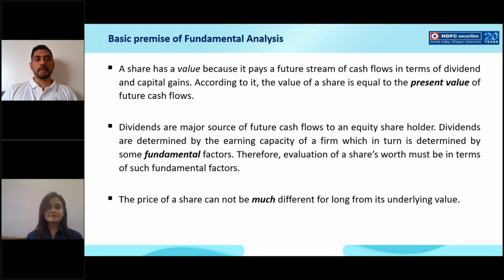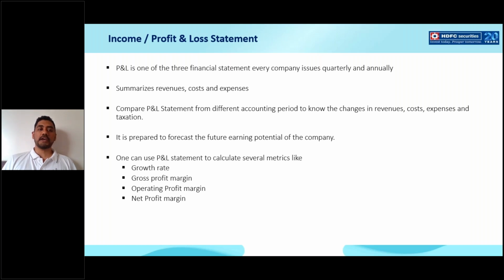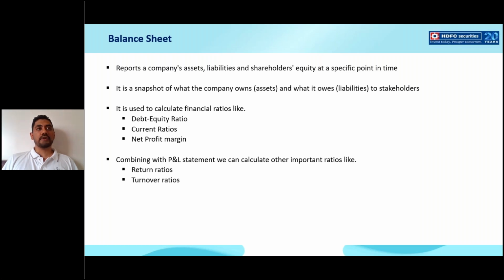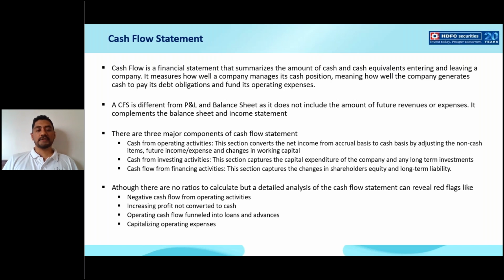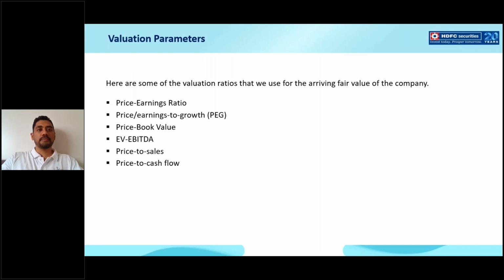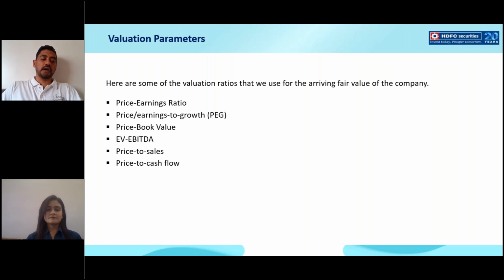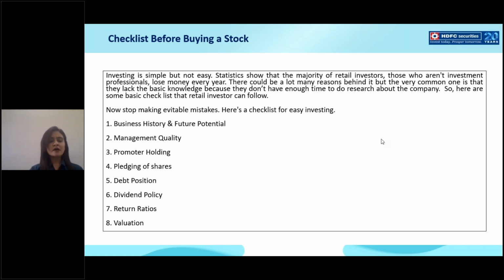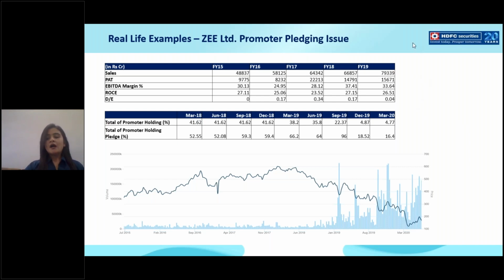An Introduction to Financial Analysis | HDFC Securities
Key takeaways:
1) Analyse and Interpret Financial Statements & Ratios
2) How to identify quality companies (with real life examples)

Speakers :
1. Nisha Sankhala (Fundamental Analyst)
2. Atul Karwa( Fundamental Analyst)